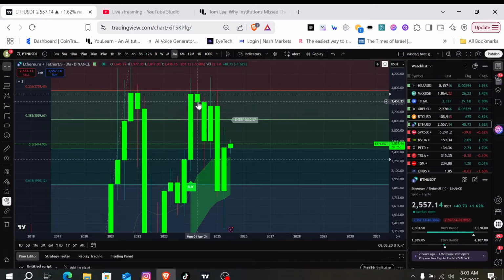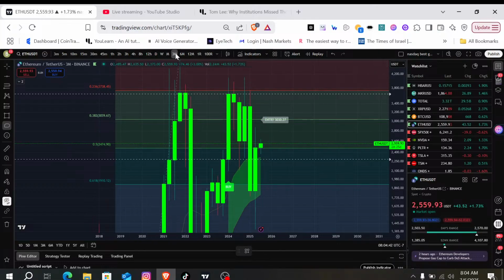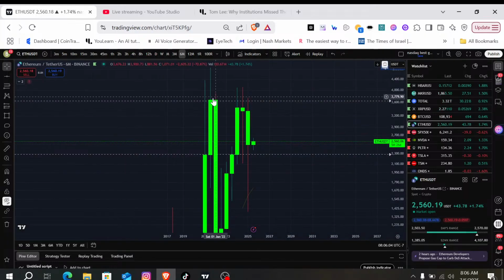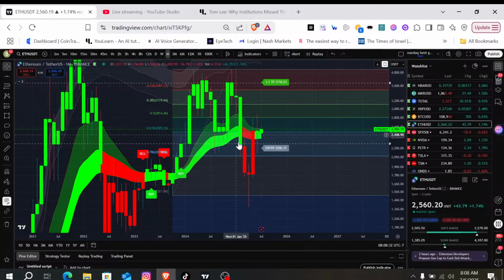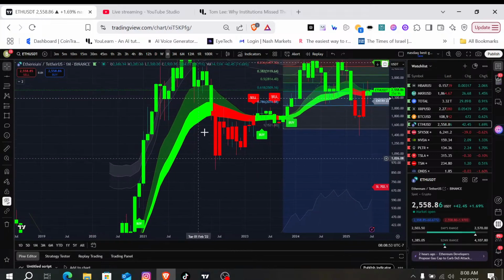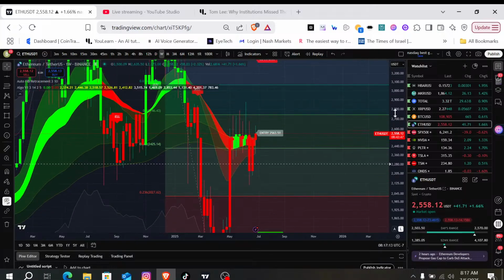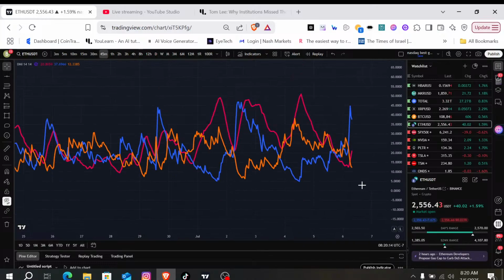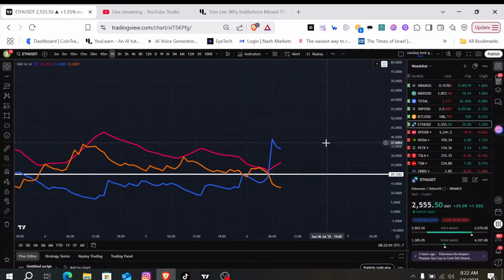ETHEREUM CHARSTS ARE SCREAMING BUUUUUUUUUULLISH!!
on this clip ill talk a lil of my strategy on how i analyse Ethereum . ill also talk how the spx 500 and crypto are connect.